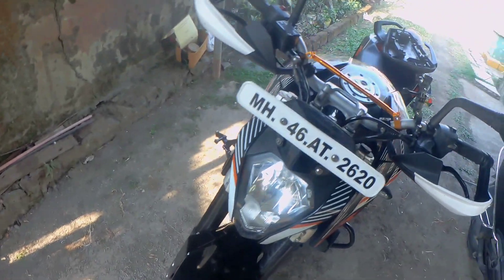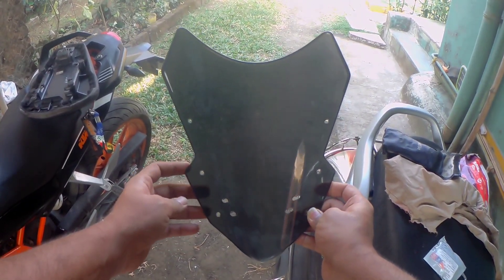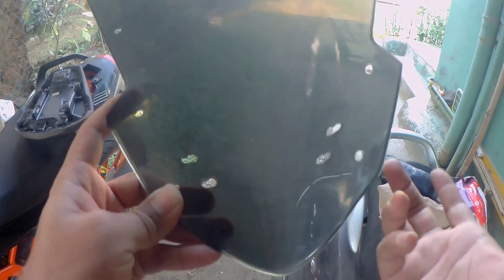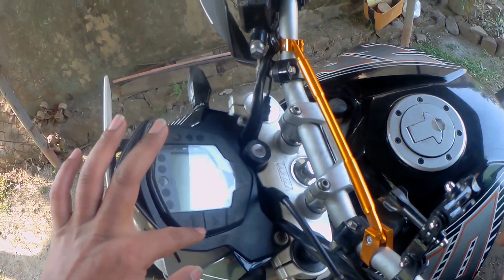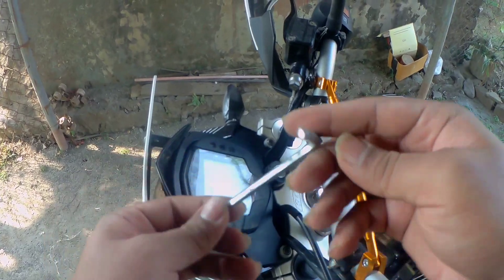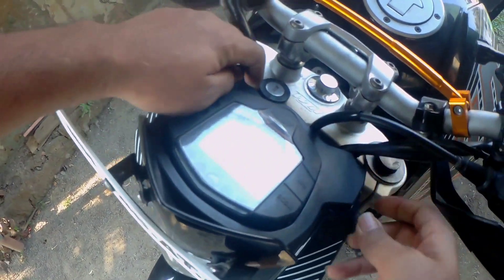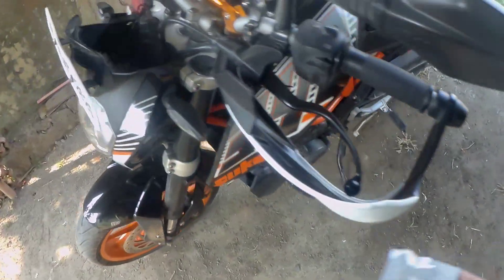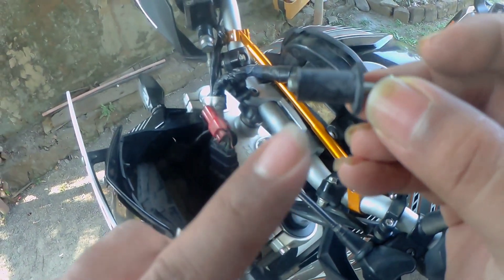KTM Duke 390 | Windshield replacement | SJCAM SJ6 Legend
Hello viewers! I hope you are keeping well and taking care of yourselves and your family. In this video I am replacing stock windsield with Yamaha Fazer's widshield. Also I am replcing the 4 Rubber bolts that holds the winshield as I have ruined them last time. I hope you like the video, do let me know in comments if you have any suggestions or question and I will try my best to answer. See you in next video!

Bike: KTM Duke 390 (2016 Model)
Windshield price: 200.00 INR (purchased from a shop in Ulhasnagar, Maharashtra)
Replacment rubber Nuts and Allen bolts (4 Nos) for Windsheld Price: 38.00 INR (Purchased from KTM Panvel)
Allen Key for Windshield Bolts: 20.00 INR (Purchased from local hardware shop as it isn't their in stock KTM Toolbox)